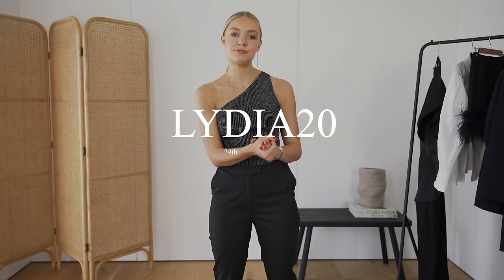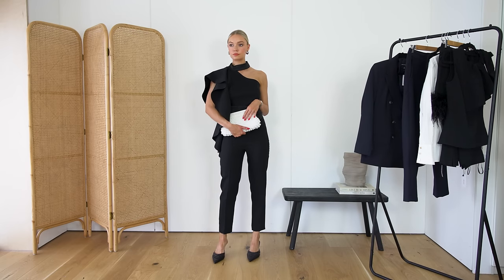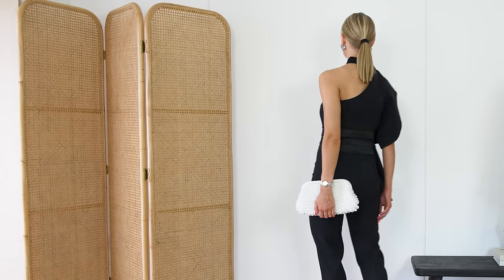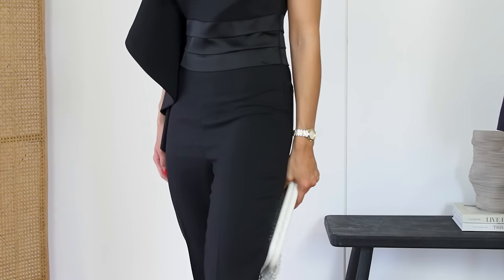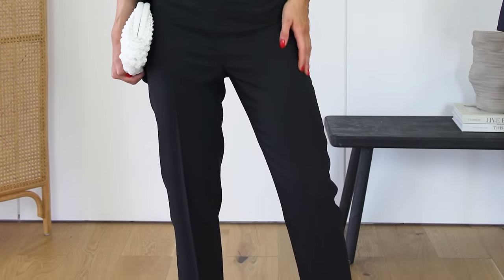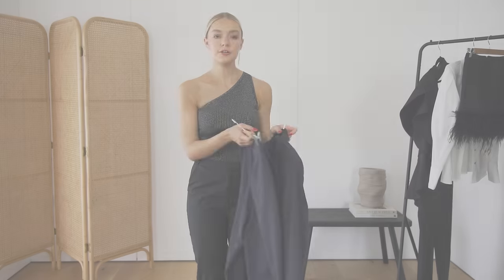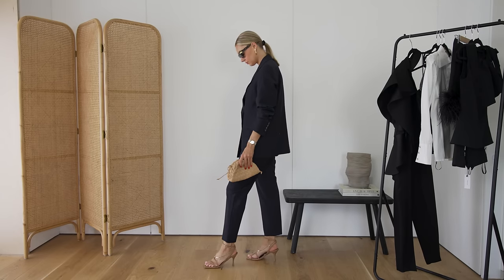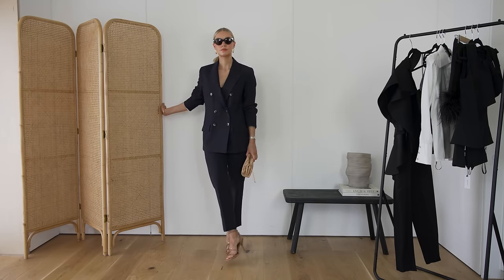GOING OUT EVENING OUTFIT IDEAS & HOW TO TAILOR THEM TO YOUR STYLE